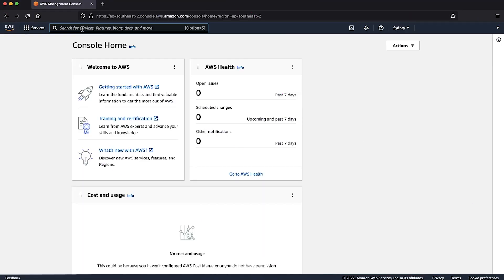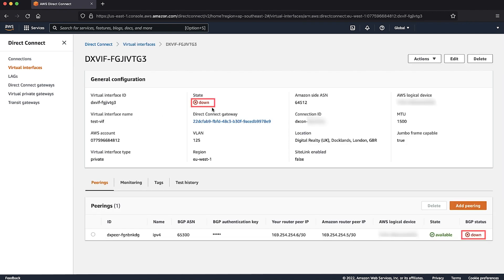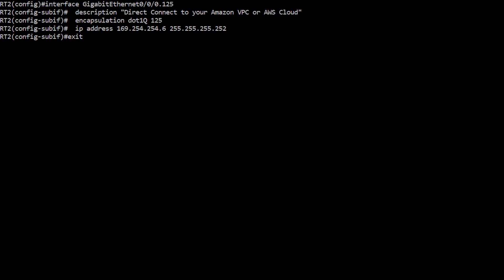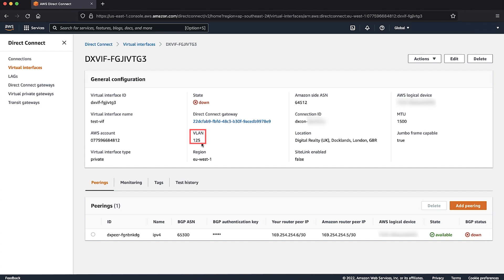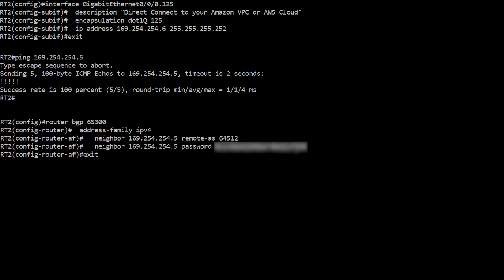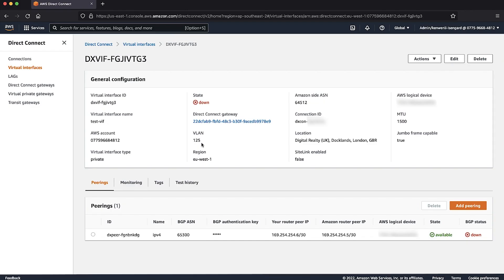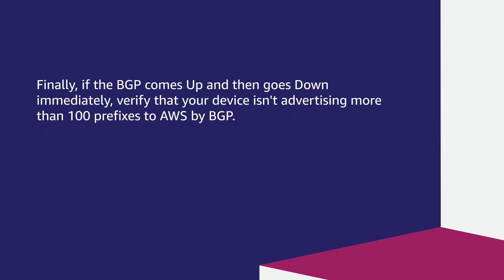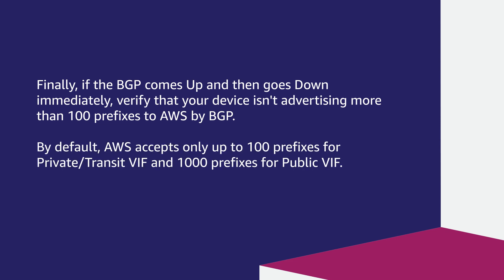My virtual interface BGP status For Direct Connect is down in the AWS Console. What should I do?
For more details see the Knowledge Center article with this video

Aman shows you what you should do when your  virtual interface BGP status For Direct Connect is down in the AWS Console.

0:00 Introduction
0:28 Demo Start
0:40 Check Status
0:58 Confirm configurations
1:45 Notes
2:21 Ending